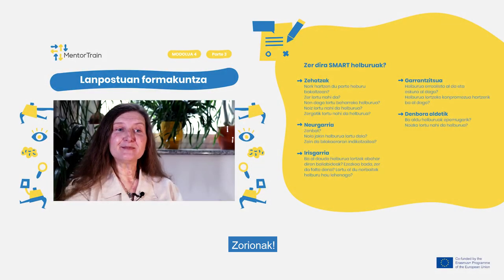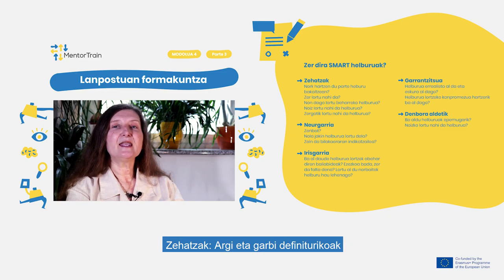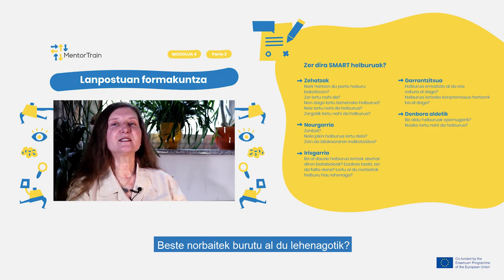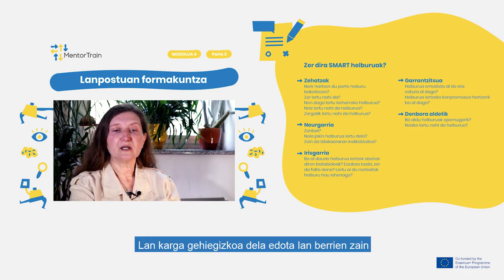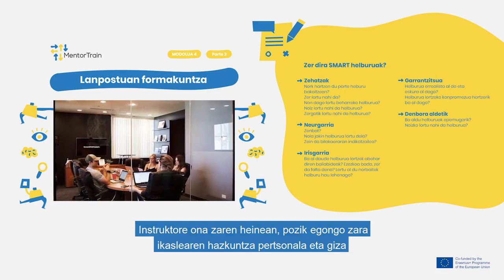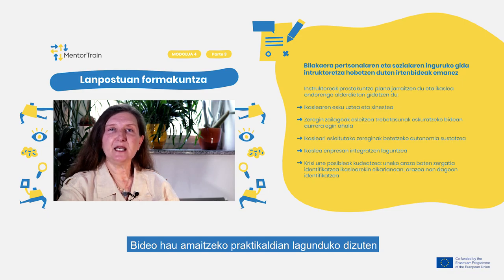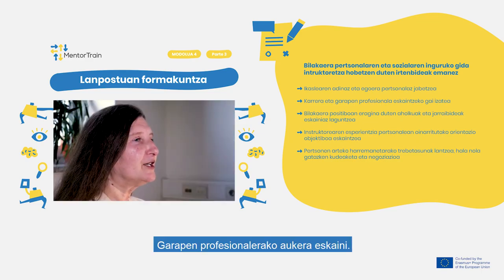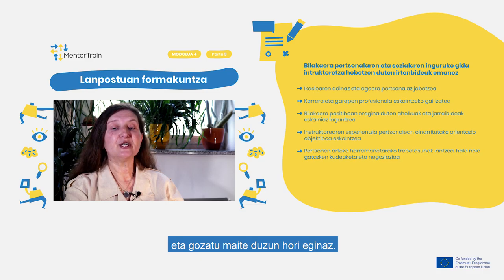MentorTrain Video M4-3 - Guide on the evolution providing solutions (Basque)